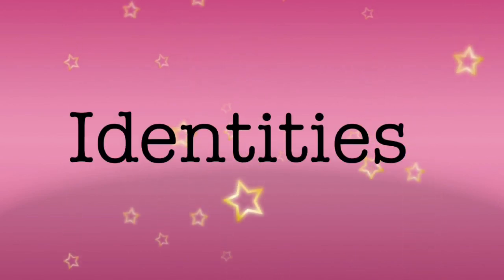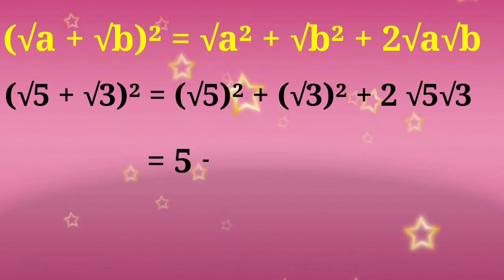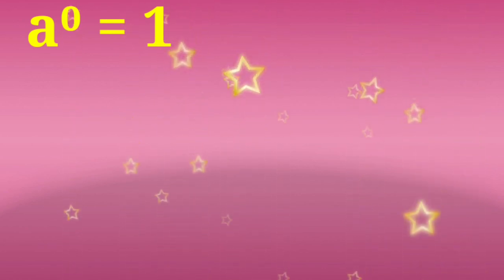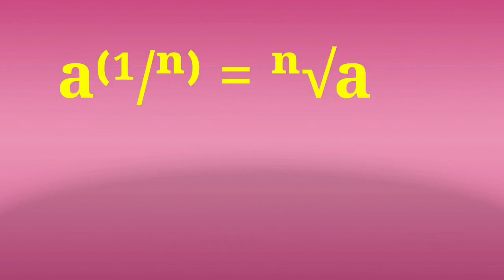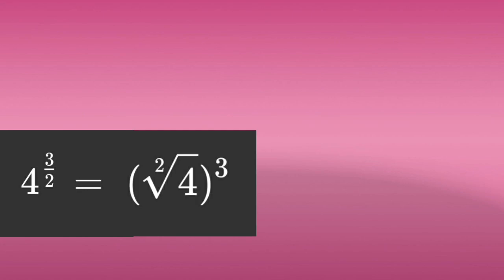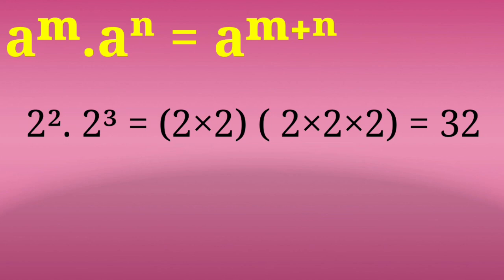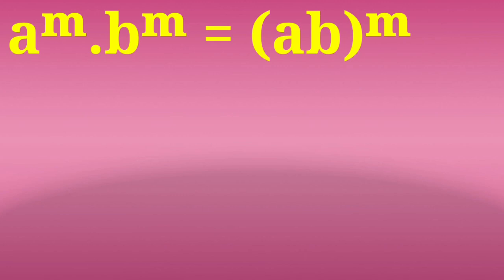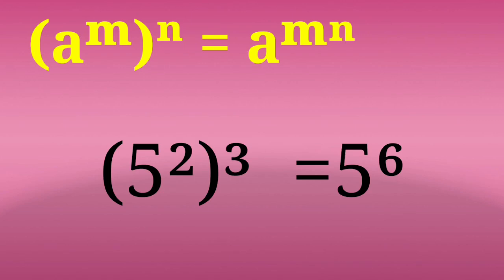Real Numbers part II LAWS OF EXPONENTS... points, Ex. 1.5 & 1.6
NCERT CLASS IX MATHEMATICS